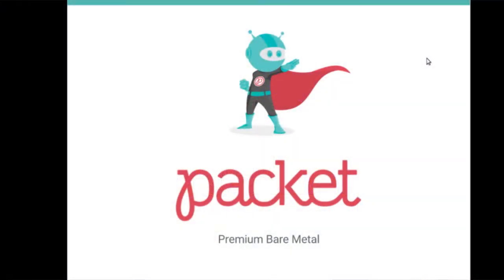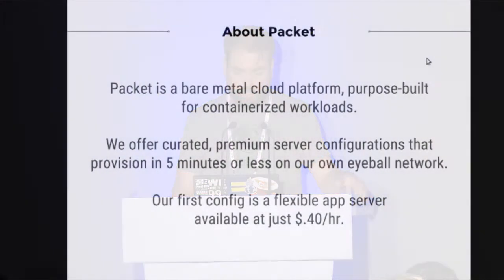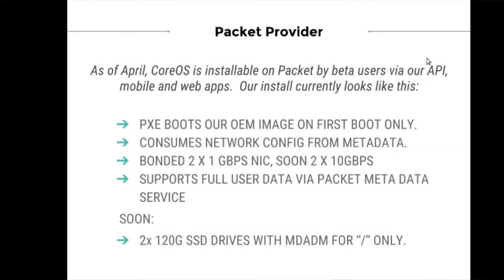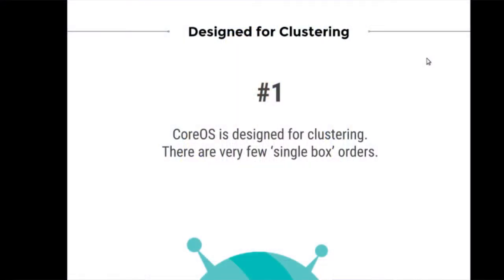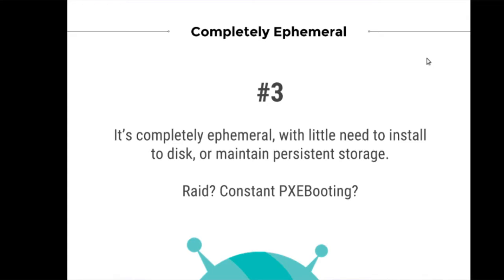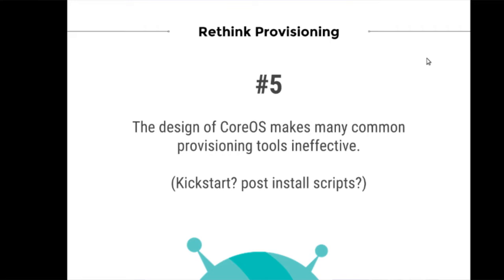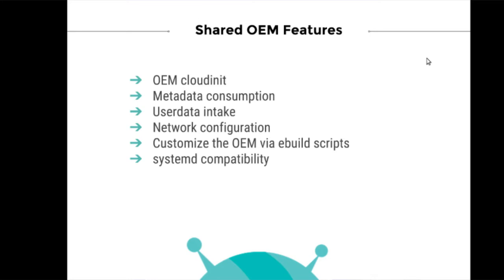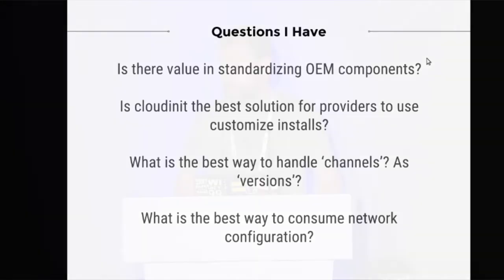CoreOS for Hosting Providers (CoreOS Fest 2015)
Sam Tresler, VP of Deploy at Packet talks about CoreOS for hosting providers.